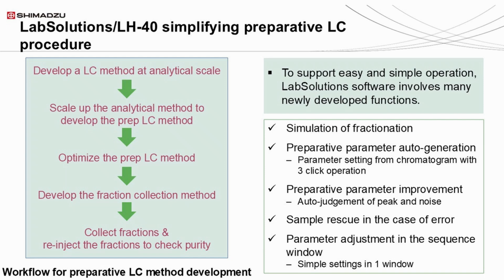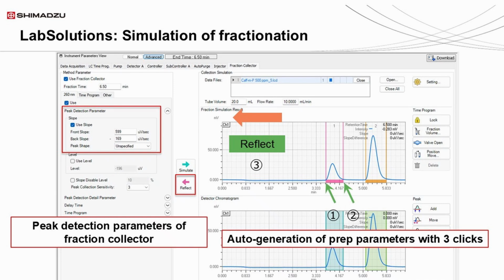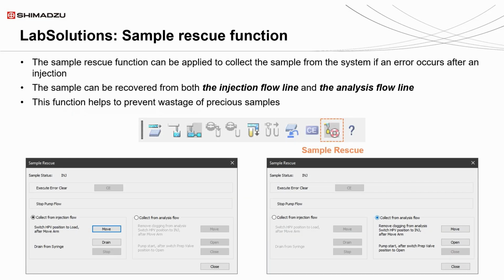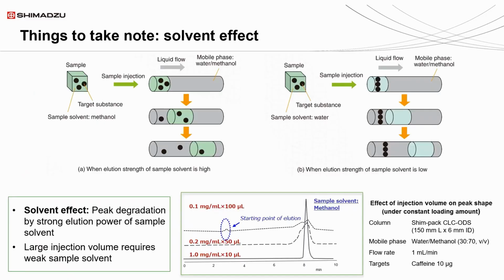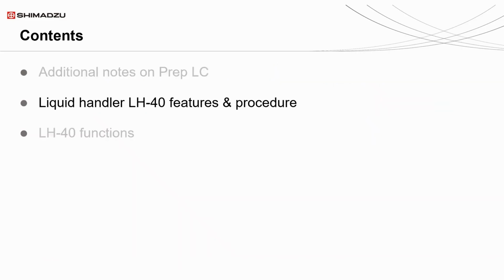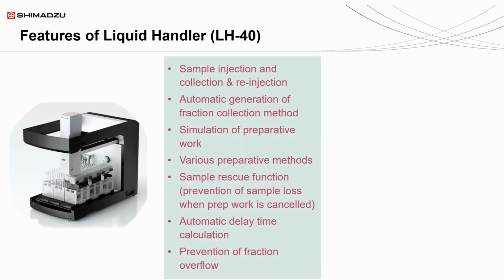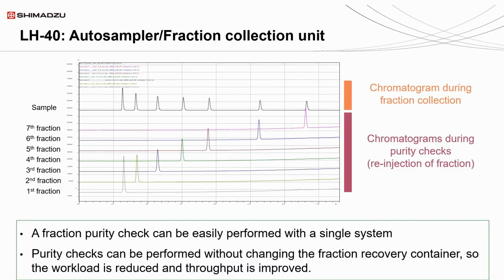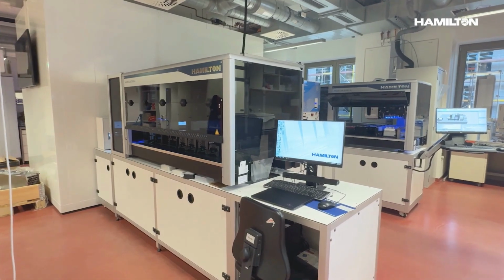Növényi hatóanyagok elválasztása preparatív HPLC-vel & automatizált bioaktív molekula-könyvtározás